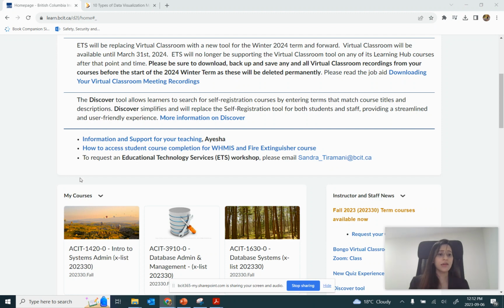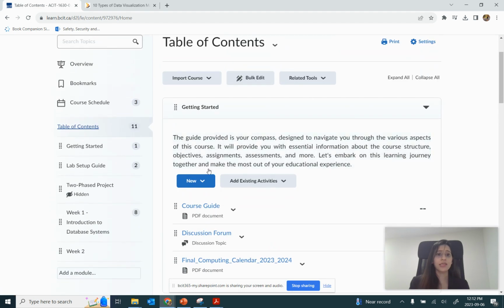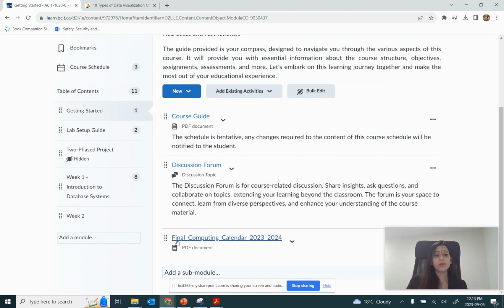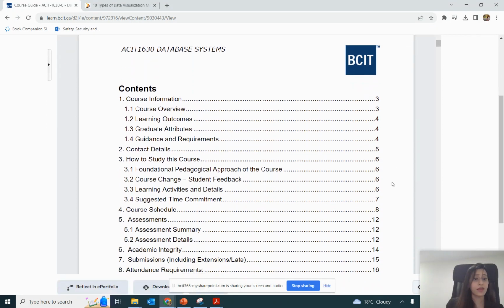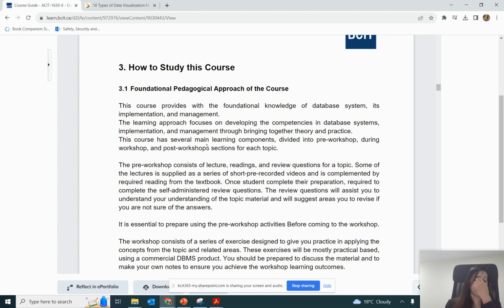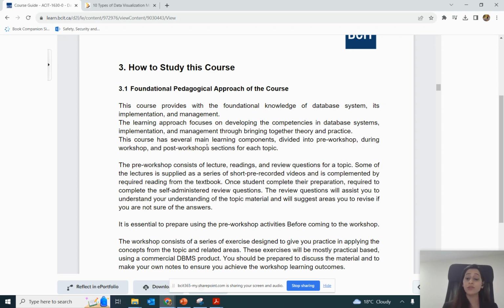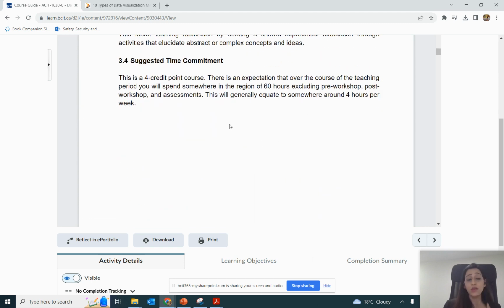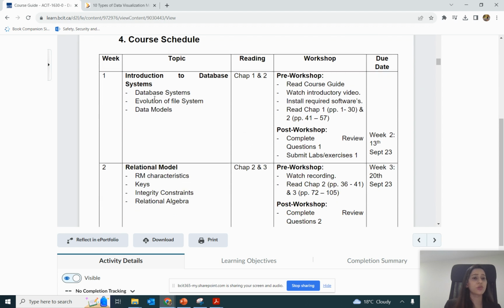Welcome to ACIT1630 Fall 2023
Description:
Welcome to our exciting journey towards knowledge and skill enhancement! 🌟 In this introductory video, we unveil our meticulously crafted course, designed to empower you in database system. Whether you're a beginner or looking to advance your skills, this course has something for everyone.

📚 What You'll Discover:

A detailed walkthrough of the course structure, ensuring you understand the flow and content.
Insight into each module, highlighting key learning outcomes and real-world applications.